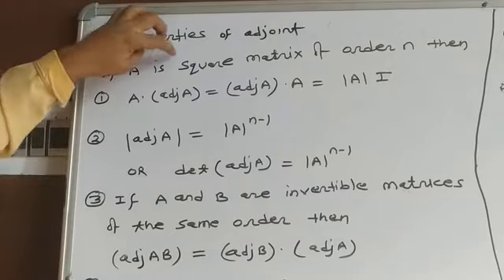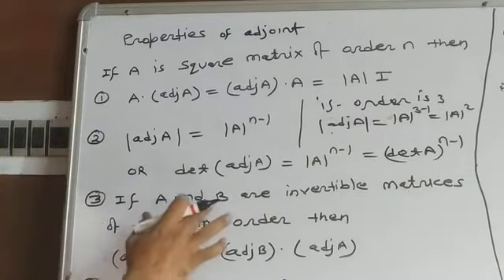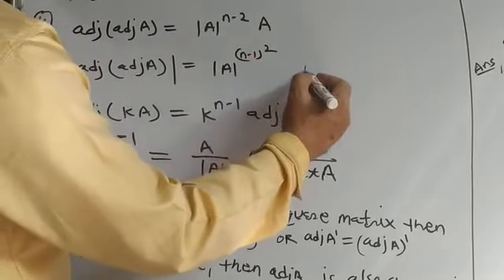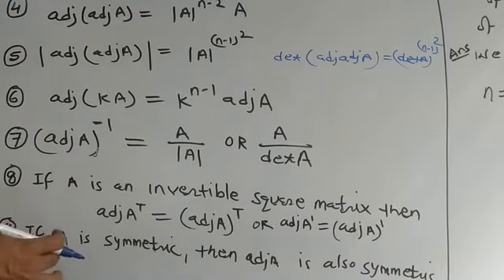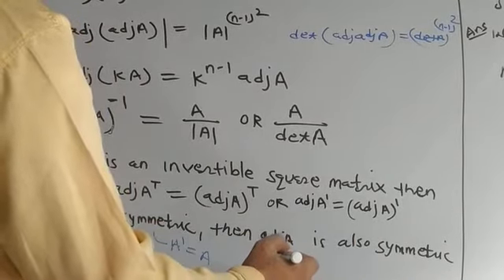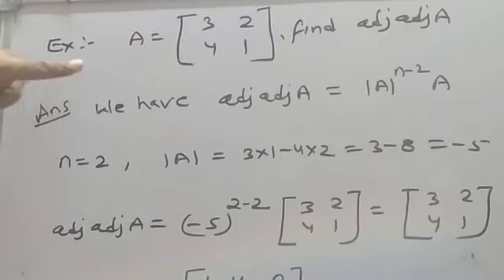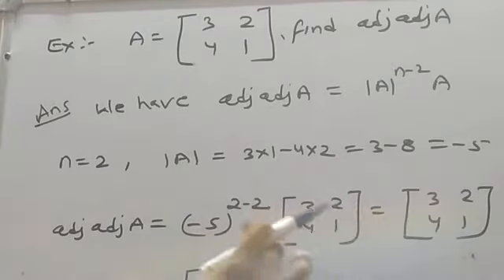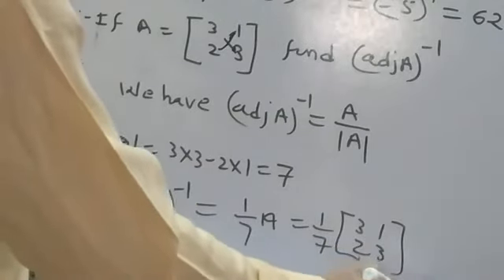PROPERTIES OF ADJOINT OF MATRICES (class XII)/JEEMAIN/NDA/NA/MCA ENTRANCE/BITSAT/CETS/EAMCET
This is an useful video for understanding the properties of adjoint of a matrices of any order by using these properties one can reduce complexities while solving the problems .So, in this video all the properties are listed and explained by using various examples so that students can understand in a easy and simple way.
Hope you will find this video worth watching.✌️